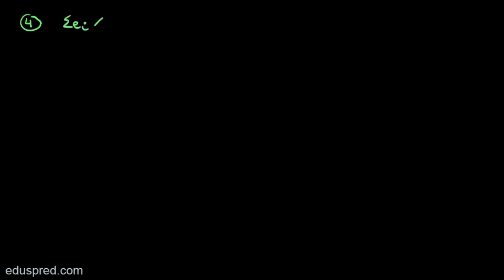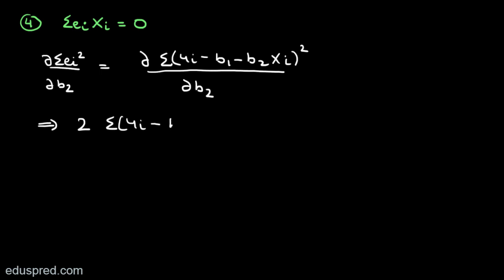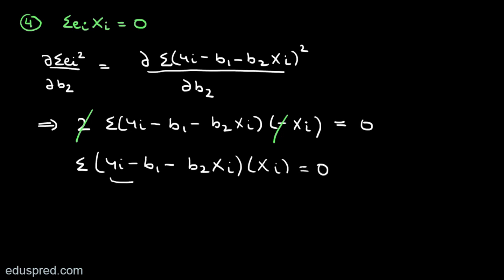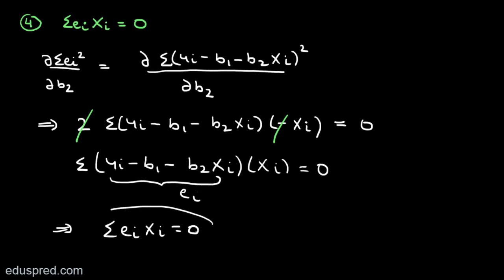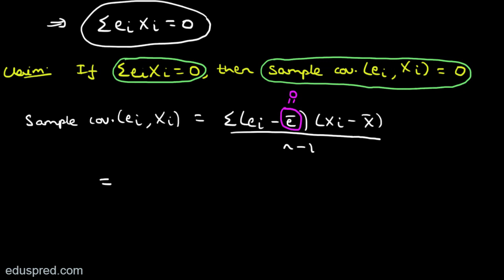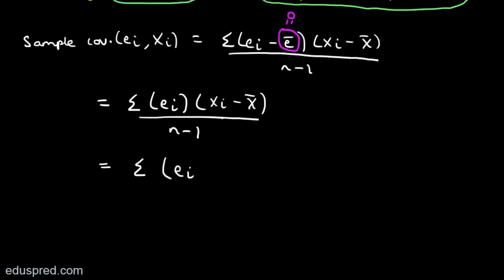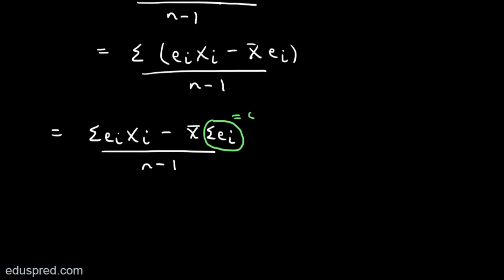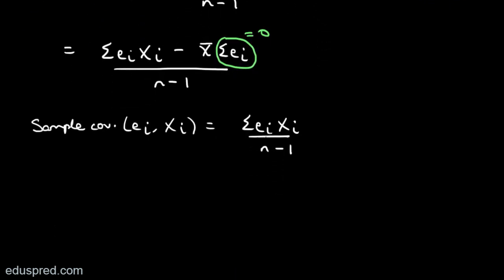Useful Results of OLS - Part 2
Mathematical Proofs and 60+ Solved Questions!

Most of the times, even if the students understand the concepts, they struggle with connecting the dots and end up getting confused and make silly mistakes while solving questions in the exam. This course can help you avoid that confusing state of mind in your exam hall.

We have carefully selected the questions that are confusing to the students and for better understanding, we have provided brief answers to all the questions.

This course contains MCQs, True/False and Short Answer Type Questions related to the following topics:

•Functional forms
•Dummy Variables
•Multicollinearity
•Heteroscedasticity
•Autocorrelation

By the end of the course, you will be able to feel much more confident in solving exam-style questions.